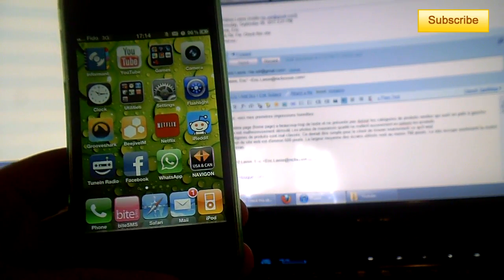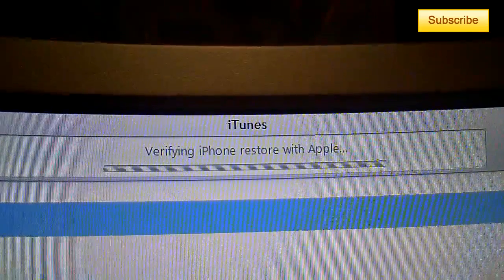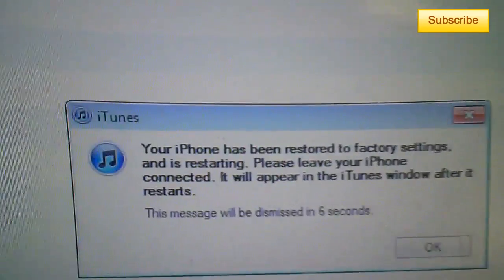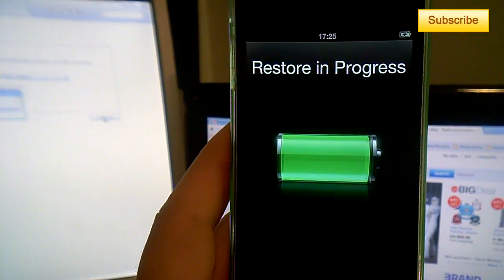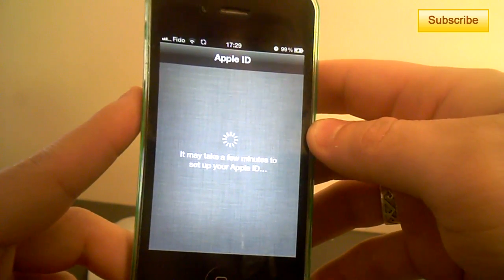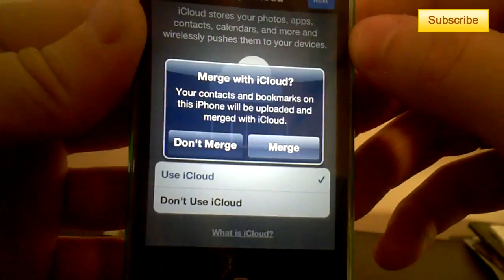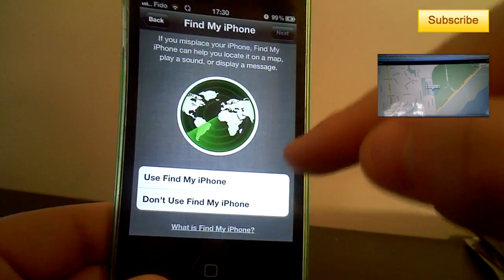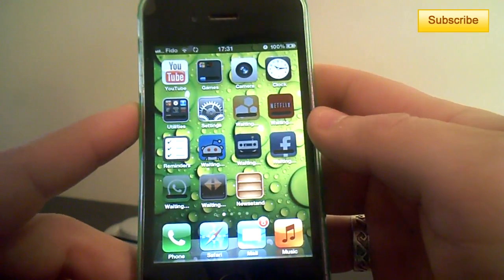How to Update to iOS 5.1 on iPhone, iPad, iPod Touch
Showing how to update normaly to iOS 5.0 or 5.1 with the help of iTunes.